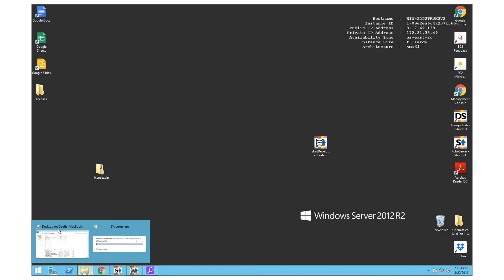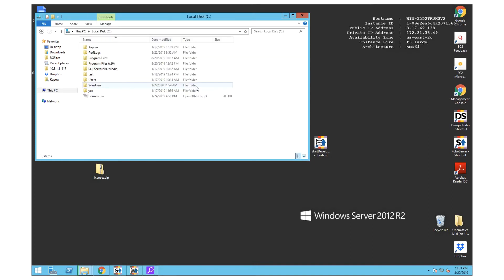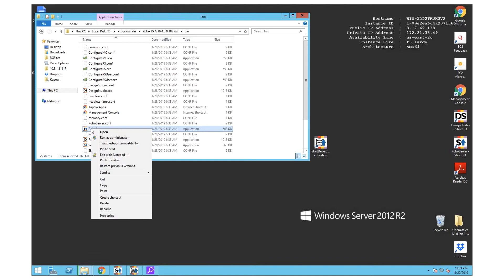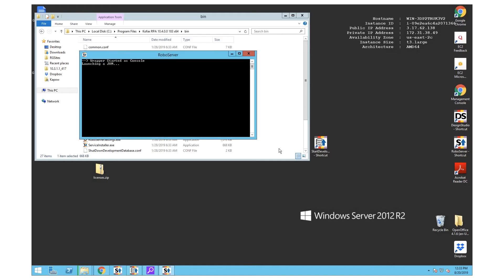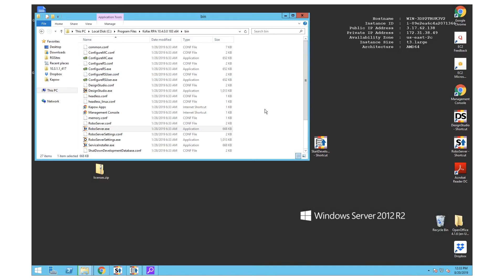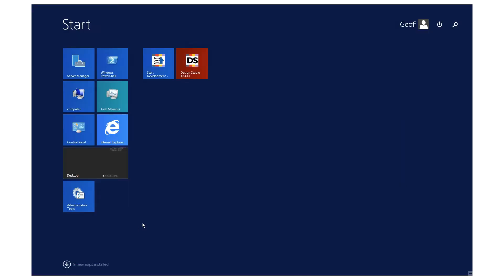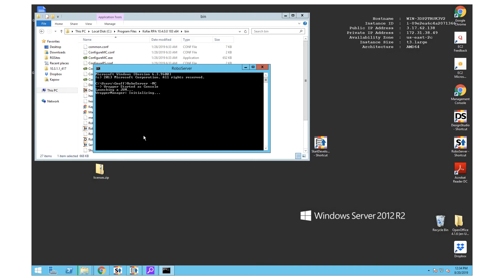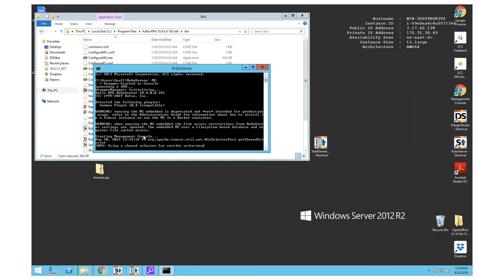Resolved: Kofax RPA Robo Server Failed to Start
Find the transcript of this product demonstration, and all our other knowledge base content